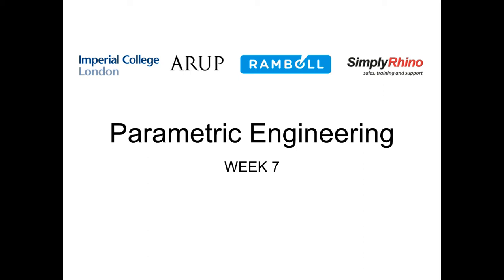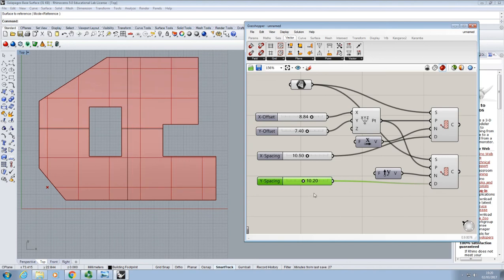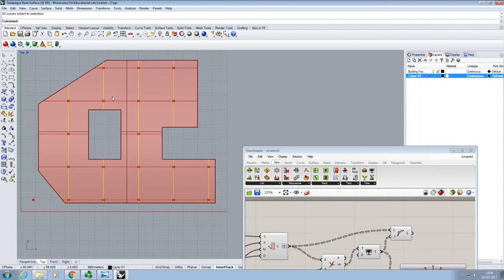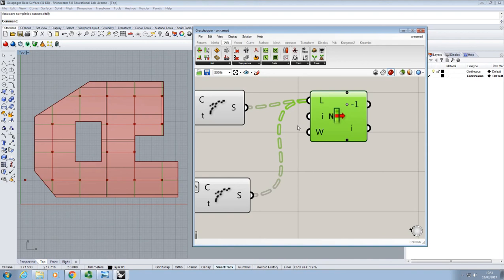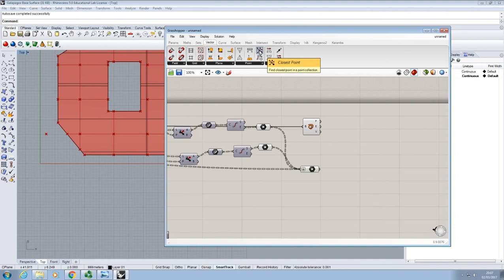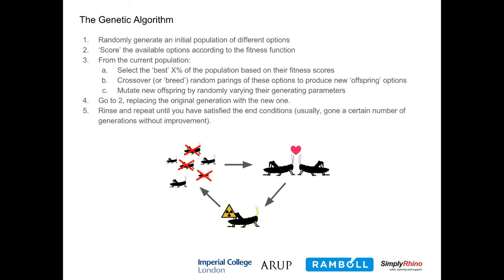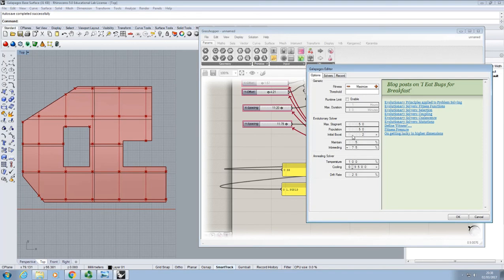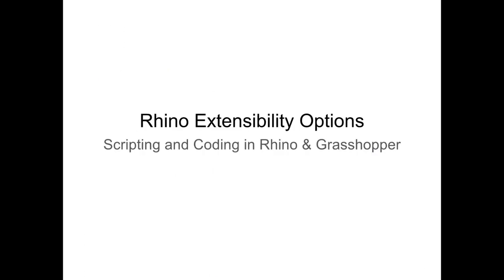Digital Parametric Engineering | Session 6